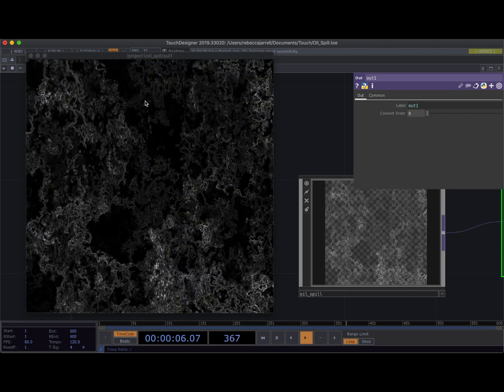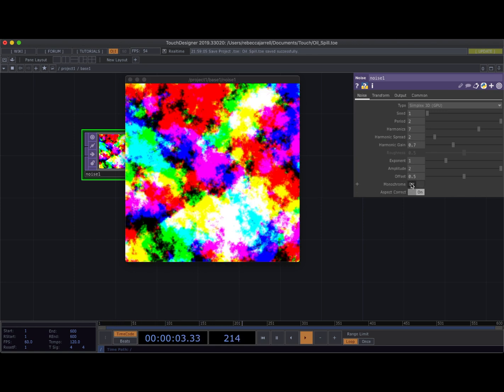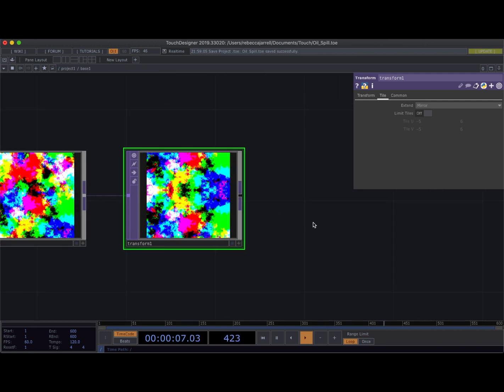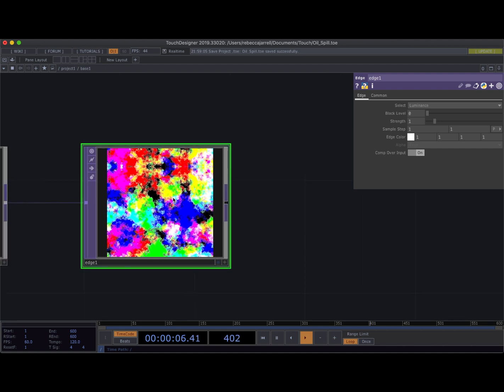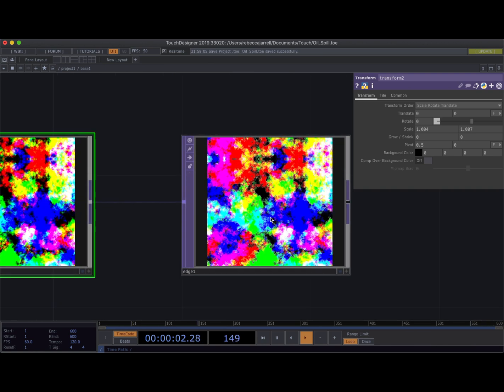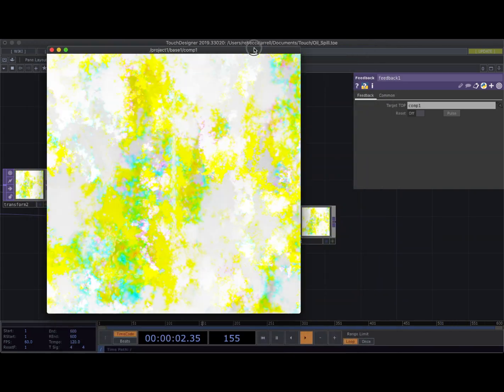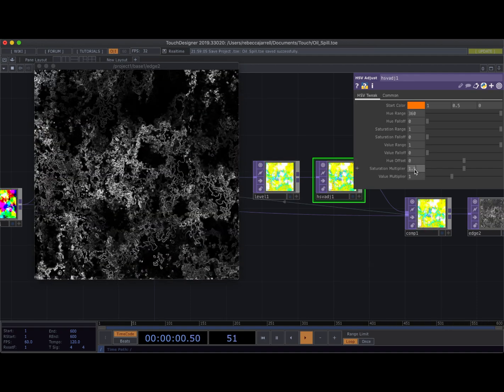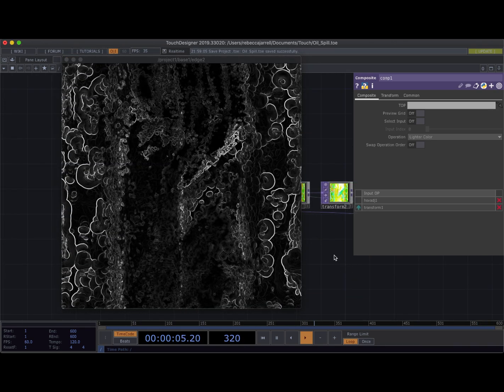'Oil Spill' - TouchDesigner Tutorial Using ONLY TOPs!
How to achieve a 'reaction-diffusion' effect with only TOPs in TouchDesigner. Hint: It's all about the edge!